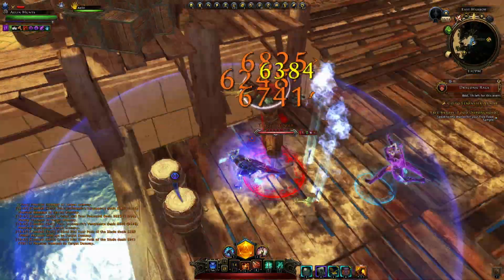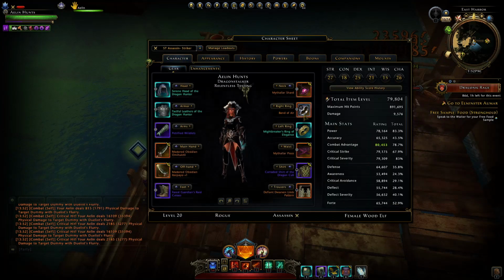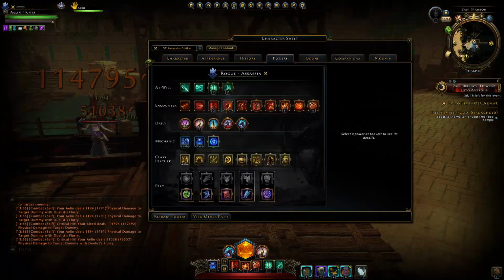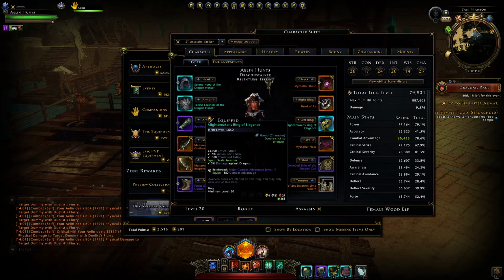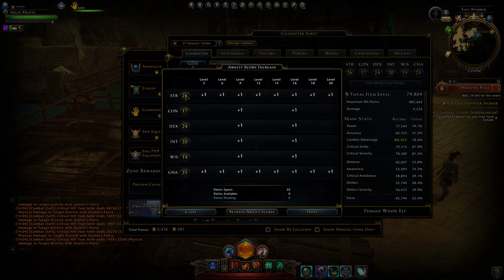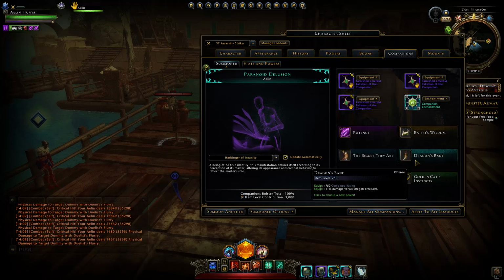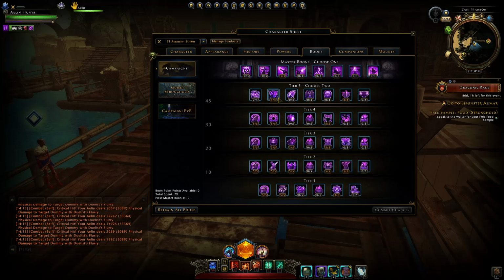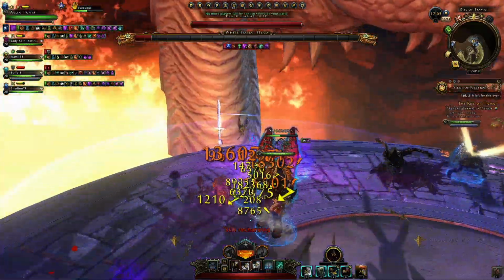Mod 23 Versatile Rogue *DPS* Build (maxing damage) AoE+ST w/ Dragon Hunt Variant Too! - Neverwinter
With Module 23 we can get some new Mythic Gear from Dragon Hunts! Along with that the Ribcage bonus got nerfed, so we need some build adjustments. This is my Rogue Dps build to maximize my damage in all areas of content. It is a build made to be versatile, so you only need to make very few adjustments, to switch between different damage rings, and single target and aoe damage!

TIME STAMPS
00:00 Intro
01:17 At-Will Powers
01:29 Encounter Powers
02:10 Band of Air, side note
02:28 Back to Encounter Powers
03:05 Daily Powers
03:27 Class Mechanics
03:56 Class Features
04:13 Feats
04:58 Gloaming + Blade Flurry Tip
05:36 Power Rotations
08:22 Ratings/Statistics
09:13 Gear
12:09 Switching out Dragon Damage Ring
12:41 Rest of Gear
13:02 Enchantments
14:02 Artifacts
14:38 Armor Kits & Jewels
15:02 Race & Ability Scores
15:40 Companions (Summoned)
17:26 Companion Gear
18:03 Companion Passive Bonuses
20:21 Mounts
22:08 Boons
22:58 Buffs/Consumables
25:02 Master Tiamat, DPS
26:21 Outro